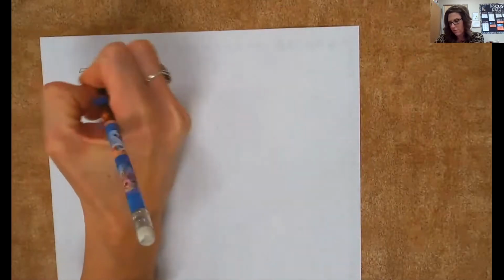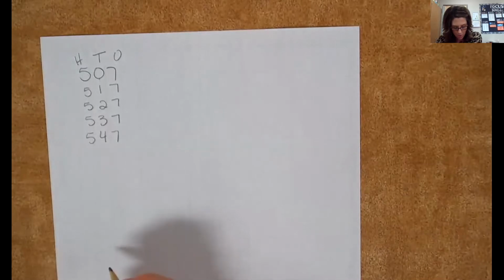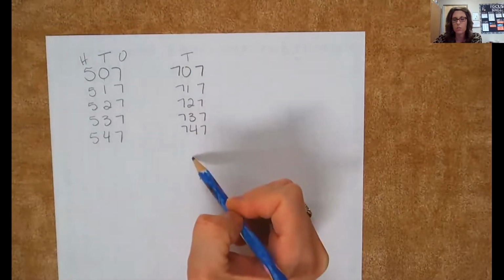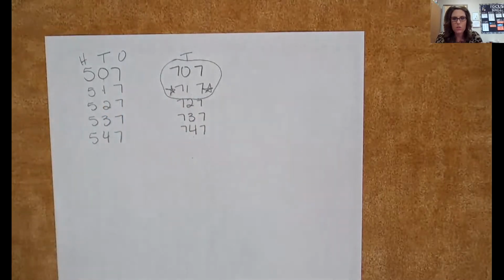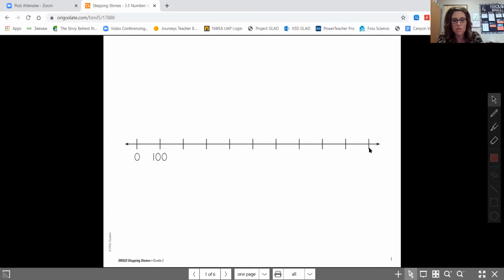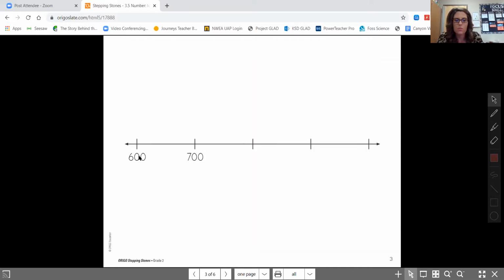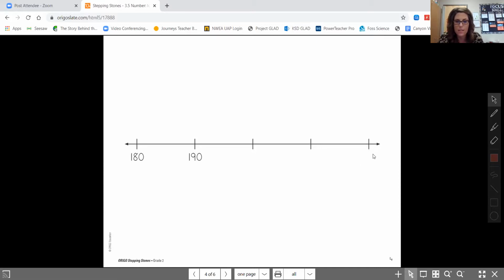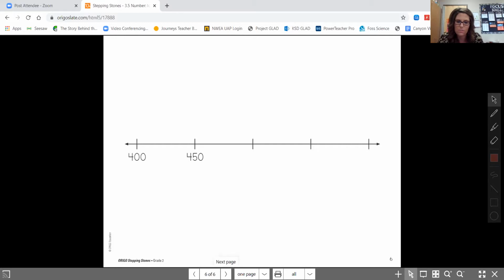Stepping Stones 3.5